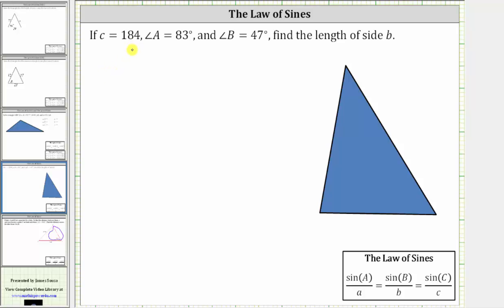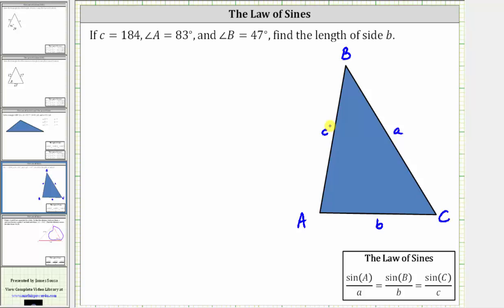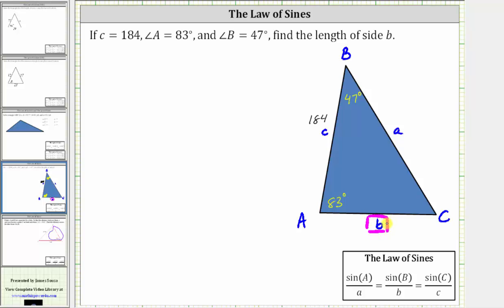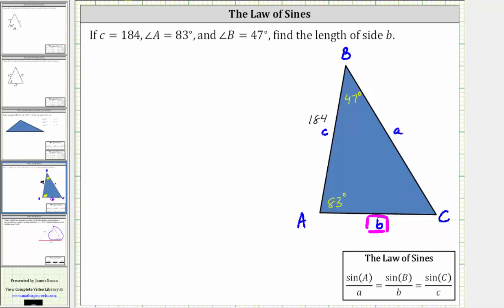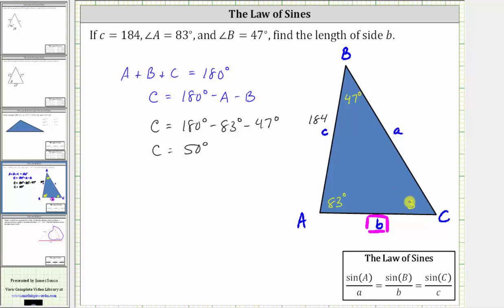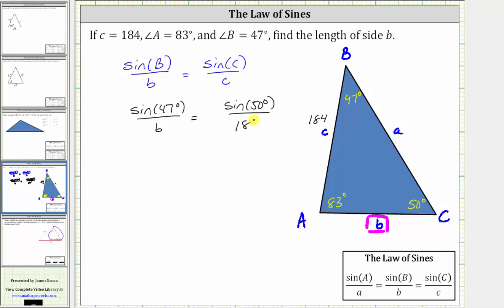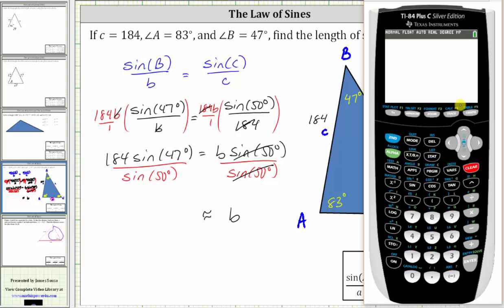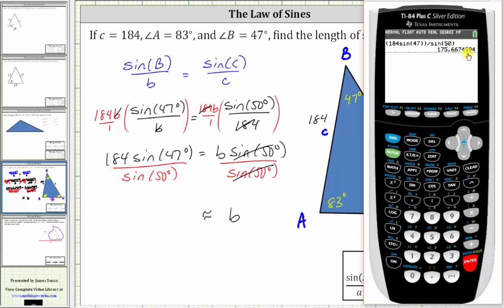Use the Law of Sines to Find the Length of a Side of a Triangle After Finding 3rd Angle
This video explains how to find the length of the side of a triangle using  the law of sines.